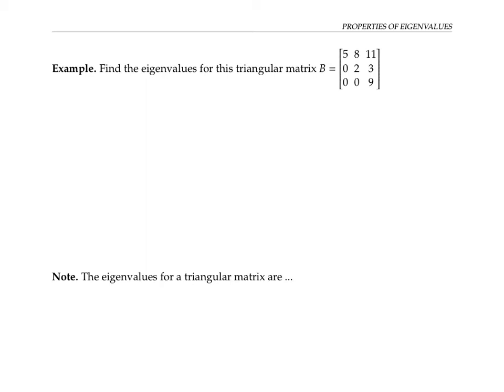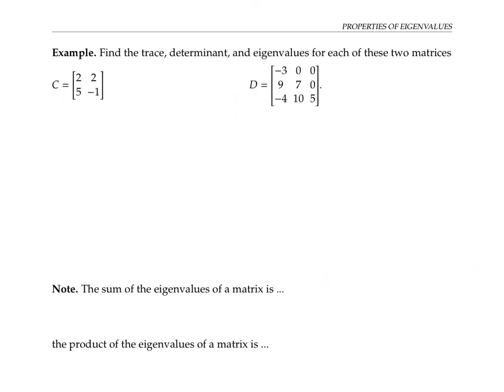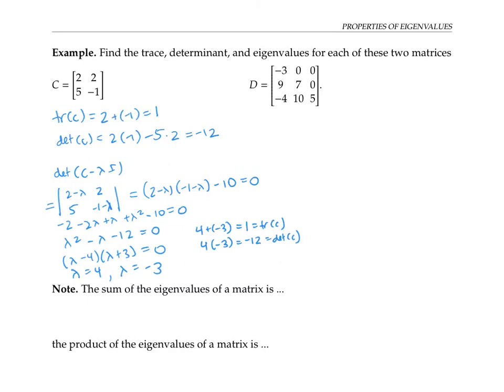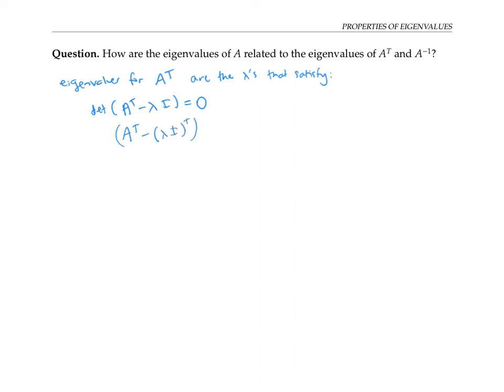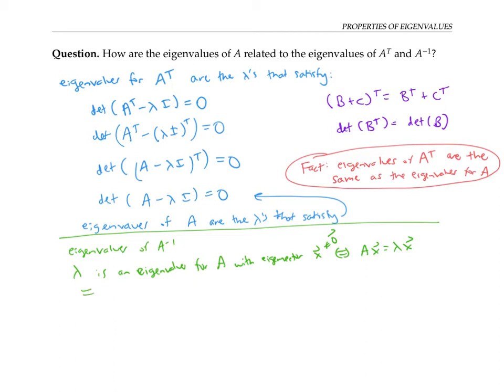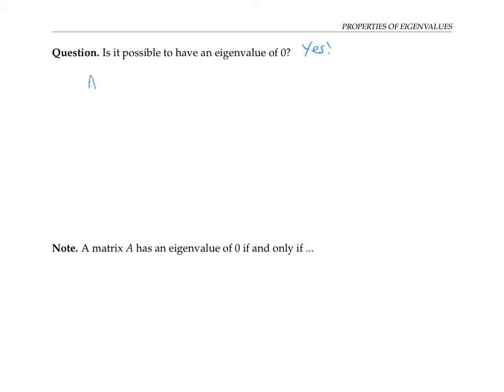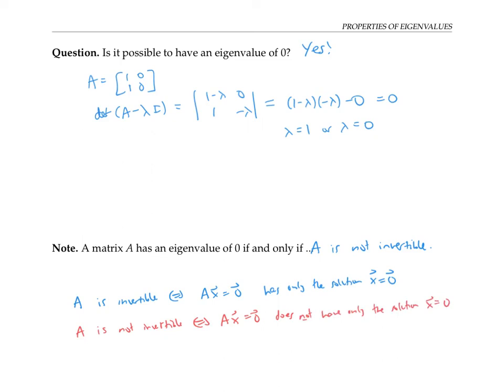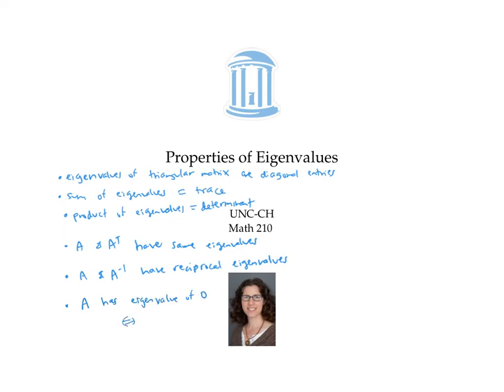Properties of Eigenvalues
The eigenvalues of a matrix are related to the eigenvalues of its inverse and its transpose.